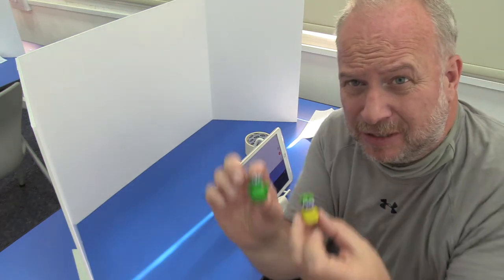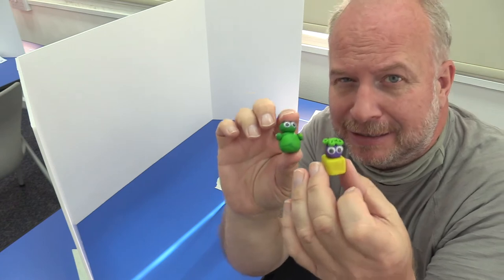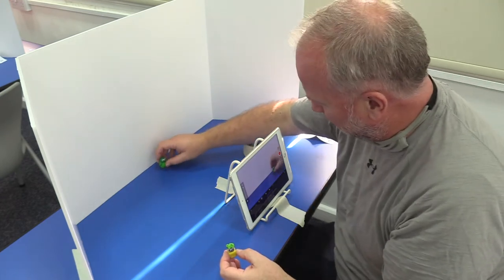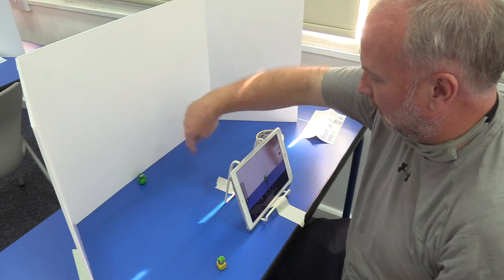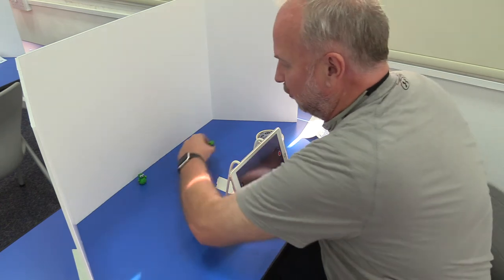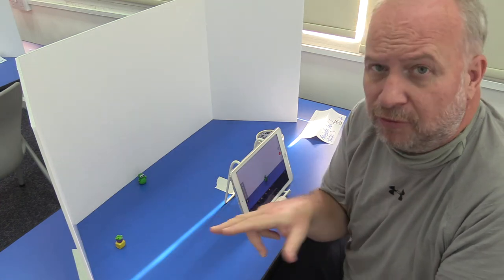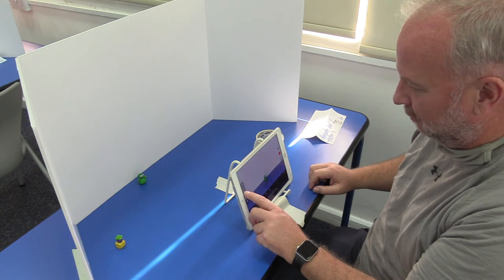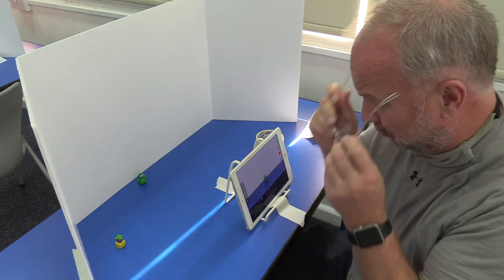Animation 1 lesson 2